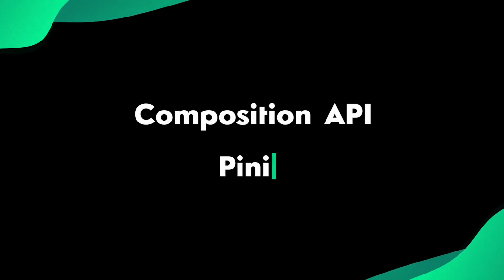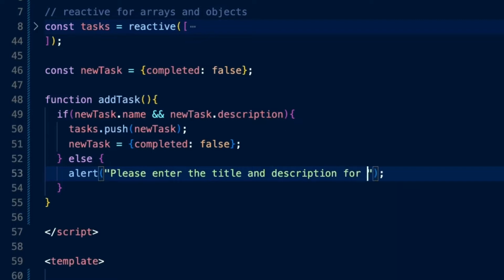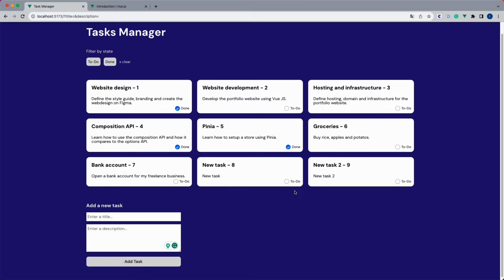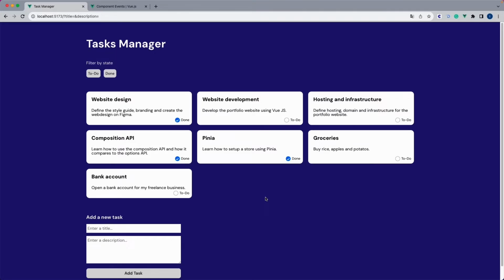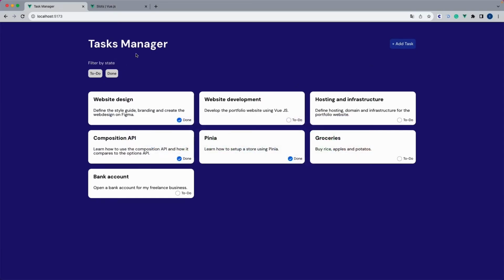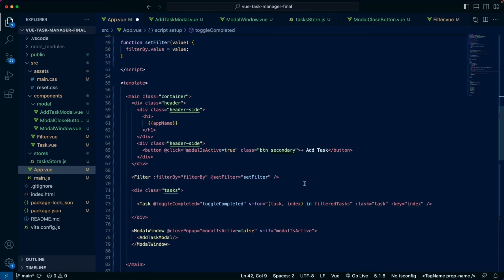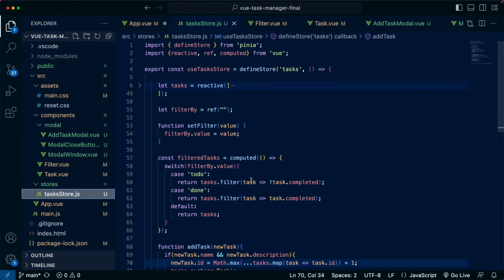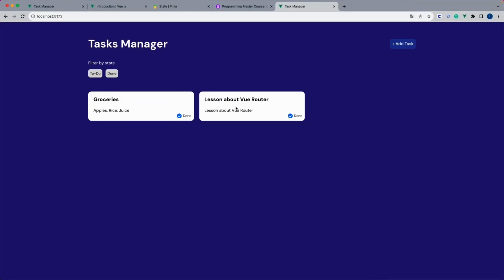Vue JS with Composition API & Pinia Full Tutorial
BEFORE YOU START:
1.
(If you're not familiar with Git, just click the "Code" button and download the Zip file)

2. Install vite on your machine by typing in the terminal: npm install vite -g

3. Open the project's folder on VS Code, start a new terminal and type npm install

4. When all dependencies have been installed, run the project by typing vite.

CHAPTERS
00:00:00 Introduction
00:01:02 Presentation of the Project
00:01:35 Project Set-up
00:02:29 Reactivity with Ref
00:07:34 Reactive
00:15:23 Components, Props and Scoped Styles
00:23:05 Adding IDs to Tasks
00:30:30 Filtering Tasks by State
00:39:43 Computed Properties
00:43:40 The Modal Component
00:49:33 Component Slots
00:55:21 State Management with Pinia
00:58:54 Getting Started with Pinia
01:06:51 Creating the Tasks Store
01:16:07 The Modal to Add New Tasks
01:23:30 Adding Tasks to the Local Storage
01:32:37 Ending